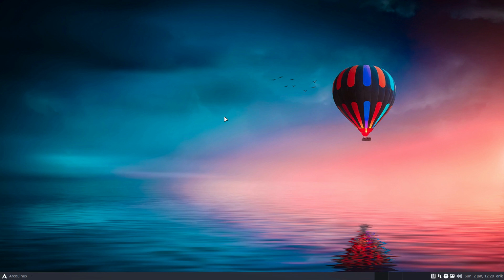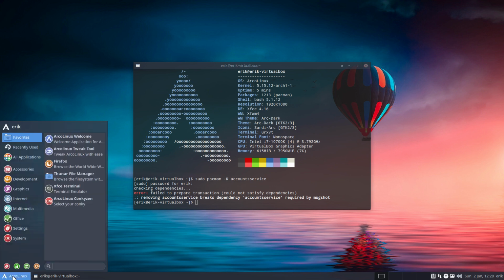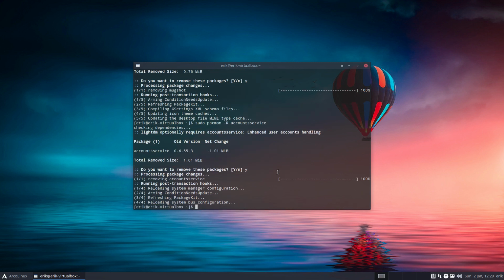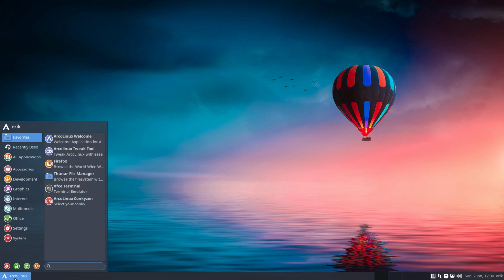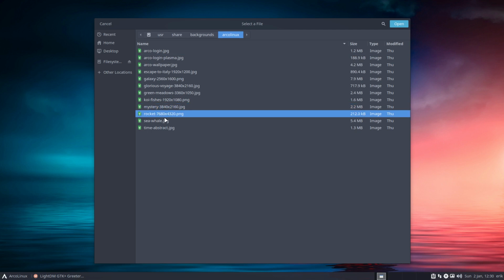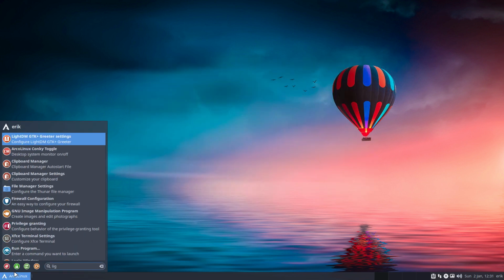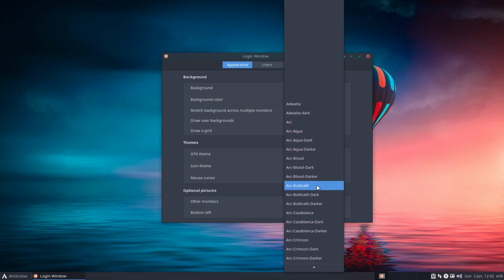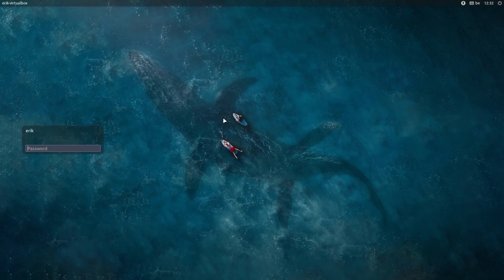ArcoLinux : 2513 How to choose and set the wallpaper for Lightdm Slickgreeter - install a package